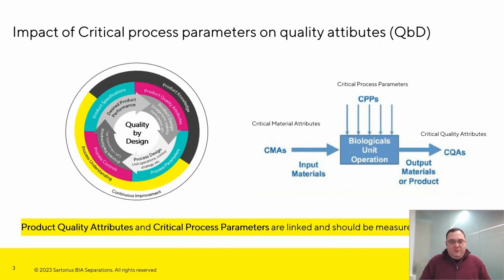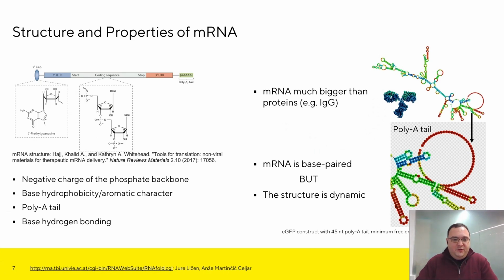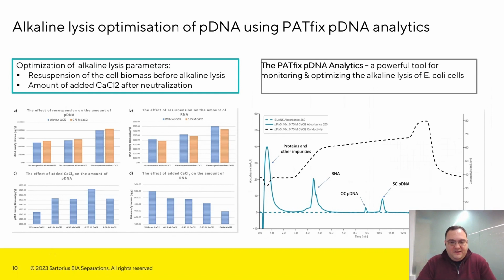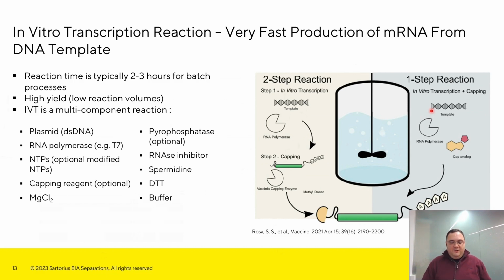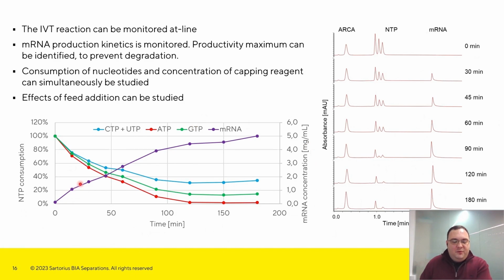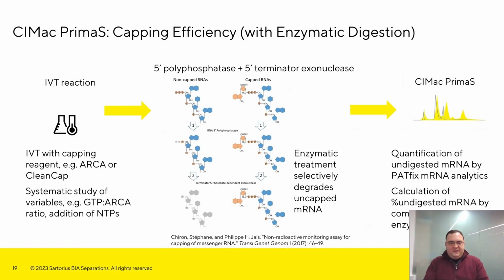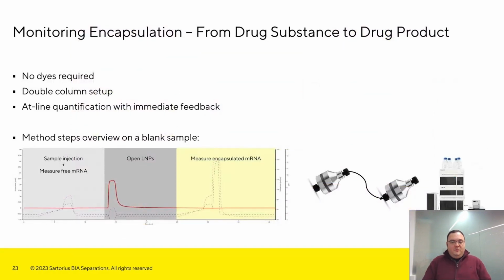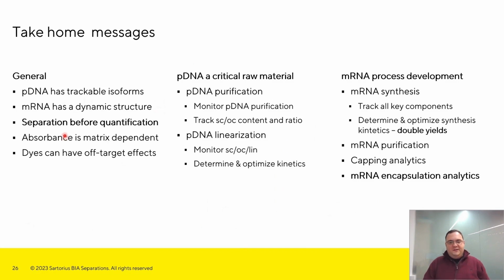Optimize Your mRNA process from pDNA template to LNP Encapsulation With a Single Analytical Platform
Speaker: Blaž Bakalar, Product Manager PATfix platform
Title of the lecture: Optimize your mRNA process from pDNA template to LNP encapsulation with a single analytical platform

mRNA-based therapeutics represent a promising new modality for therapies and vaccines. However, industry-wide process understanding of the CQA and CPP interplay is still developing. As such, the lack of immediate feedback on the process state during process optimization, sometimes delayed by weeks and limited by throughput, represents a big bottleneck in mRNA commercialization.
The PATfix mRNA analytical platform enables reliable at-line insight during process development and production of mRNA-based therapeutics. With an ability to resolve key IVT reaction components (NTPs, capping reagent, template and mRNA), both USP and DSP process insight can be gained, with a single analytical tool.
The PATfix mRNA platform has been upgraded to include LNP encapsulation analytics, enabling at-line monitoring of a crucial process step on the path from mRNA drug substance to LNP drug product.